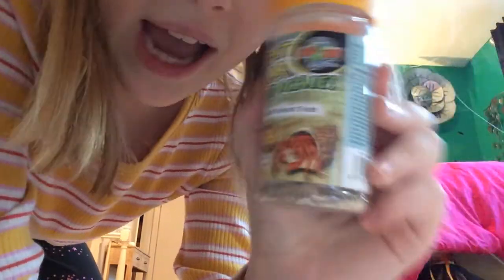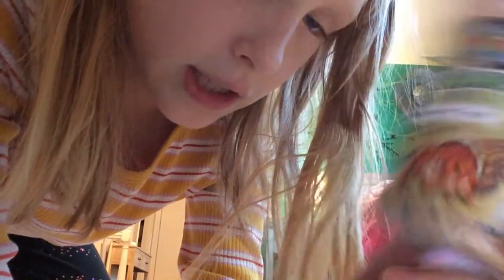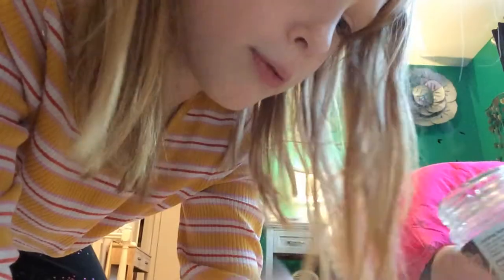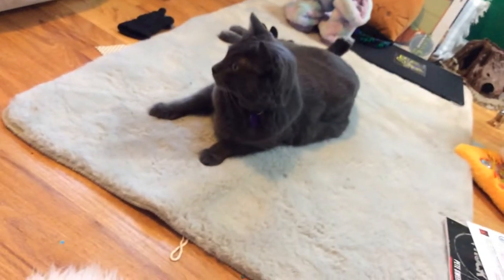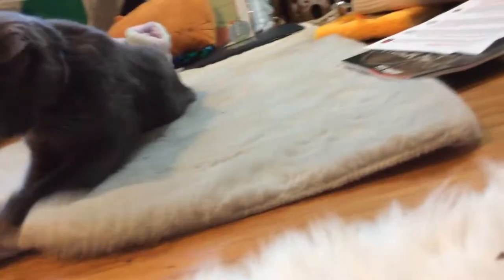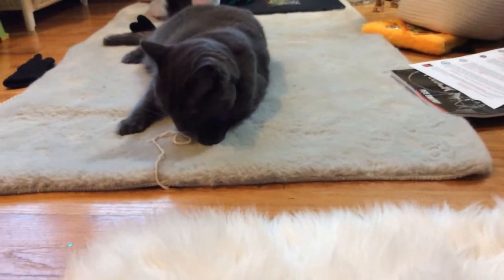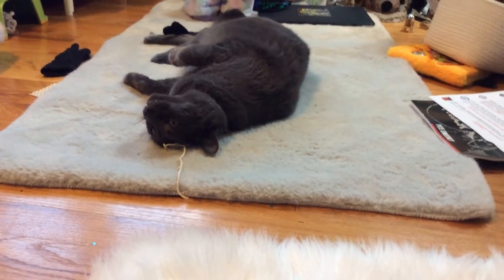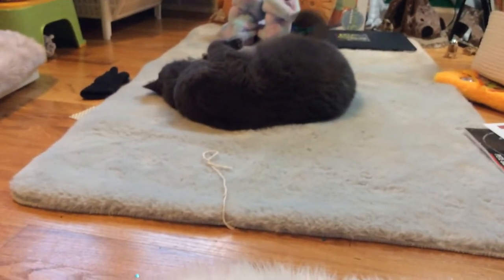How cats are like in one tip about training your hermit crab treats